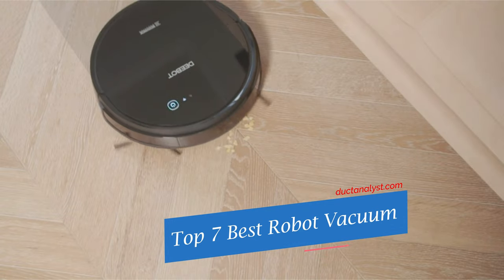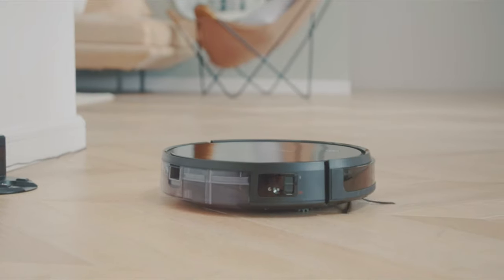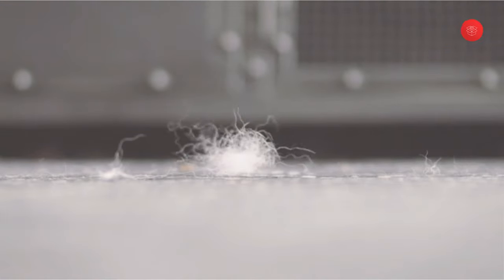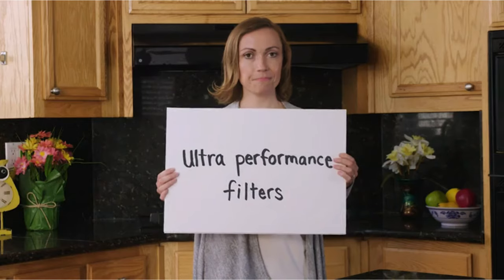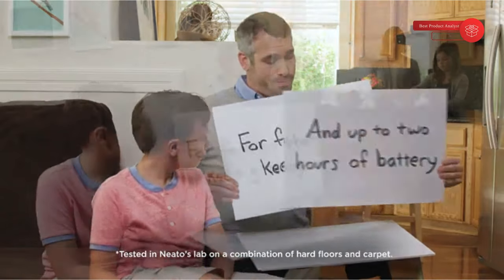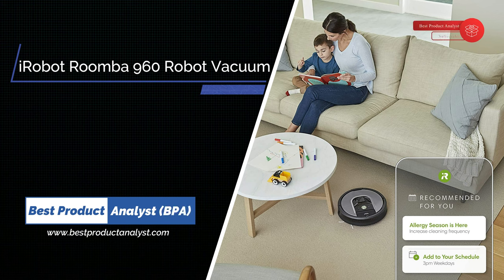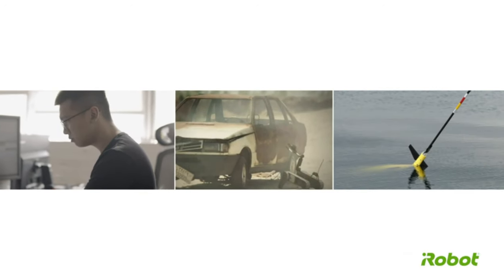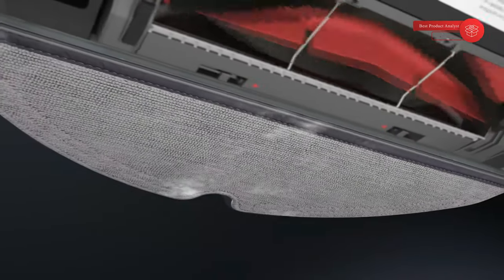Top 7 Best Robot Vacuum - Best Robot Vacuum Cleaner 2022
Best Robot Vacuum
The best robot vacuums will simplify your floor cleaning routine beyond comparison. While these appliances haven’t quite matched the power of their upright counterparts, they’re getting close, and the navigational skills are only improving too. Gone are the days of robot vacuums grasping at walls and running over cables — nowadays, some can recognise fragile objects and even self-empty their dustbin.

Best Sellers in Robot Vacuum List
00:00 - Introduction
01:16 - 1. ECOVACS DEEBOT 661 Robot Vacuum
02:54 - 2. Coredy Robot Vacuum Cleaner
04:06 - 3. Neato Robotics D6 Connected Laser Guided Robot Vacuum
05:42 - 4. Shark IQ Robot Vacuum
07:10 - 5. ILIFE A9 Robot Vacuum
08:40 - 6. iRobot Roomba 960 Robot Vacuum
09:53 - 7. Roborock S6 MaxV Robot Vacuum
11:03 - End Screen